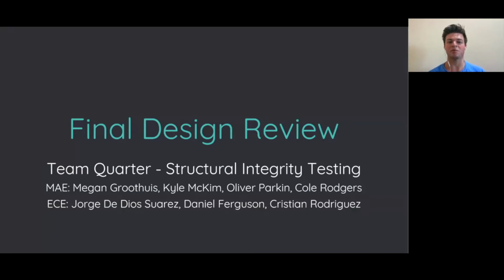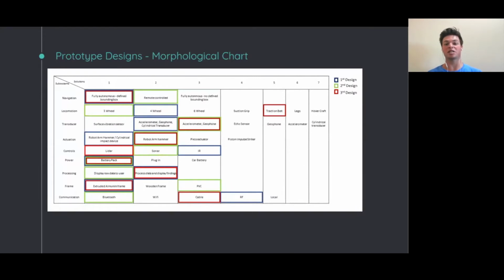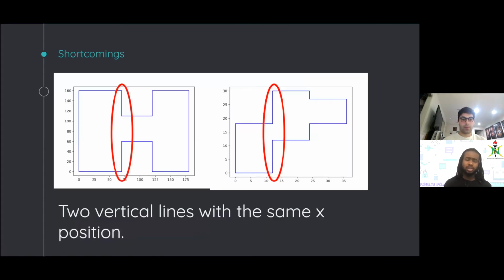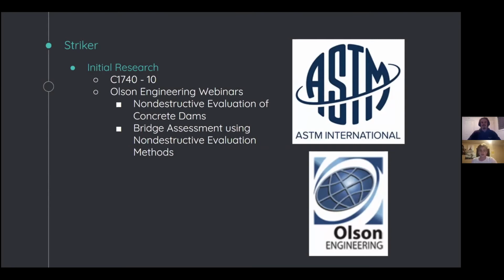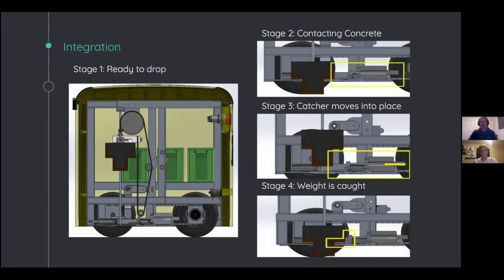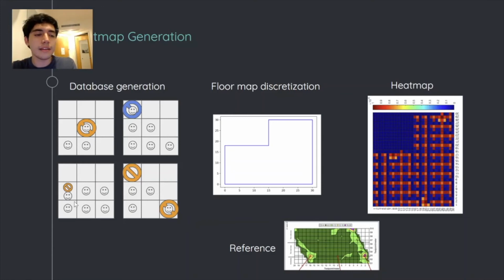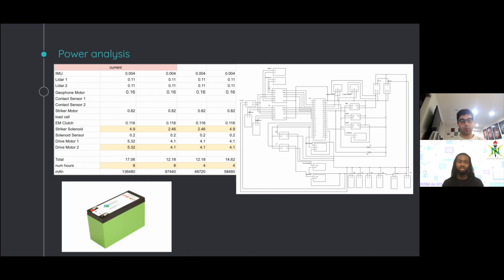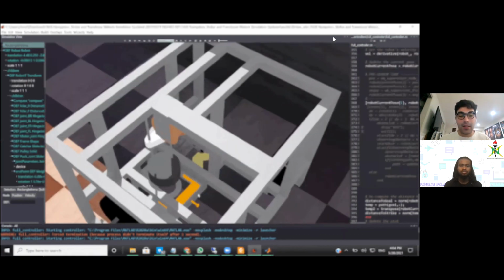2021 - Comprehensive Video - Team Quarter - I.R.I.S.: Autonomous Structural Testing Robot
2021 UCLA combined mechanical and electrical/computer engineering capstone project comprehensive video for Team Quarter

Students: Daniel Ferguson (ECE), Megan Groothuis (MAE), Kyle McKim (MAE), Oliver Parkin (MAE), Cole Rogers (MAE), Cristian Rodriguez (ECE), and Jorge De Dios Suarez (ECE)
MAE162E Section 3 - Instructor: Jacob Rosen - TA: Peter Walker Ferguson
ECE183DB Section 1 - Instructor: Ankur Mehta - TA: Yusuke Tanaka

Abstract: The following paper summarizes the work performed to achieve initial development of the autonomous testing robot, I.R.I.S. I.R.I.S (Impulse Response Integrity System) is an autonomous robot designed to provide structural engineers with a preliminary analysis of the possible sources of failure in concrete structures using the Impulse Response method. In achieving initial development, the team created a final design in the program SOLIDWORKS along with a series of simulations in the programs MATLAB and Webots to generate a heat map illustrating faults in a specified concrete structure. Leading up to these simulations, the team spent months on the design process formulating the problem, creating and developing subsystems, and integrating these subsystems to create I.R.I.S. The FDR offers its readers an in-depth picture of the creation of I.R.I.S along with an understanding of the necessary steps to take the product to industry.